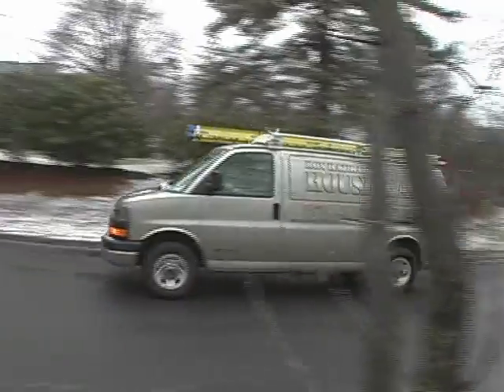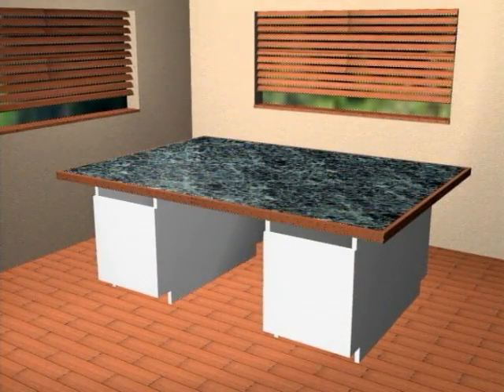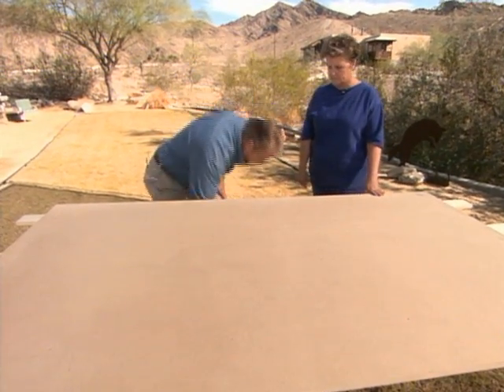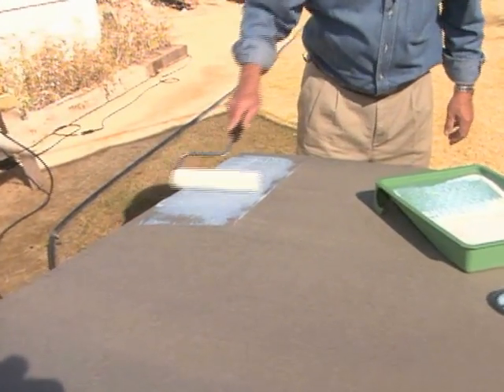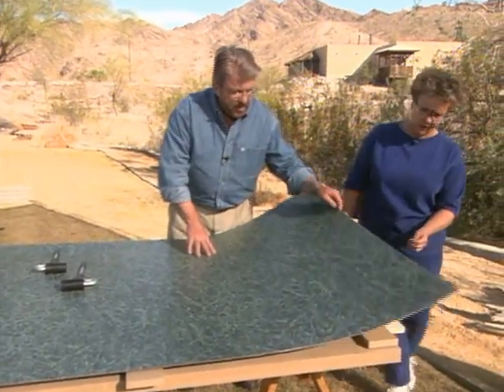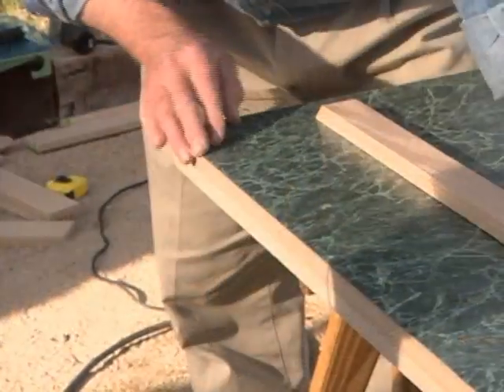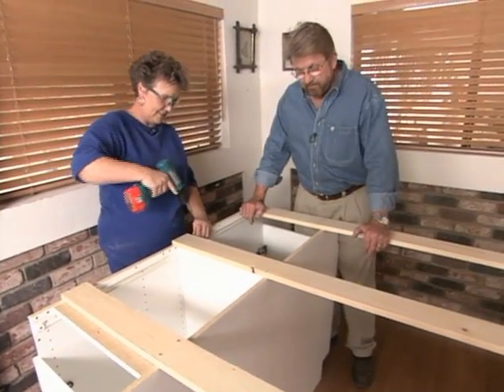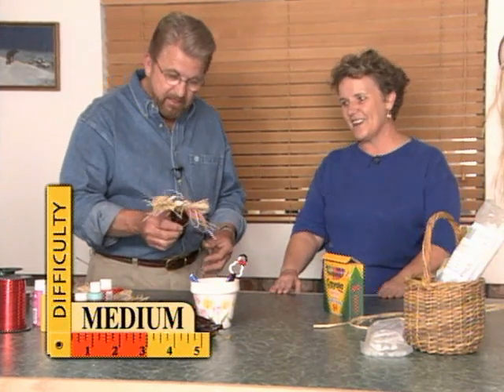How to Build a Table for Craft Projects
Learn how to build a craft table that consists of kitchen base cabinets connected with a top and covered in durable plastic laminate. Home improvement expert, Ron Hazelton, shows you how.